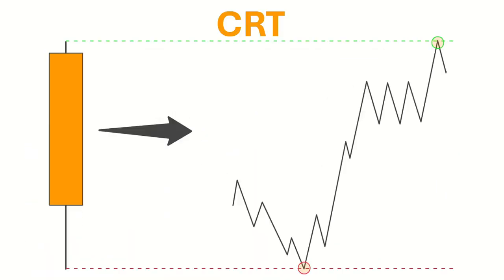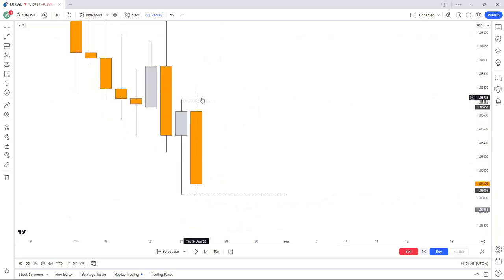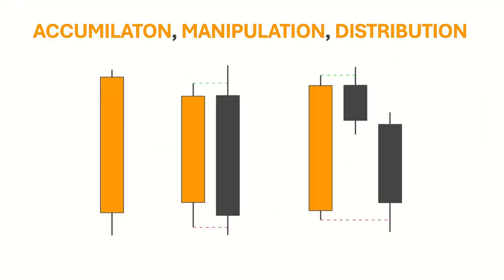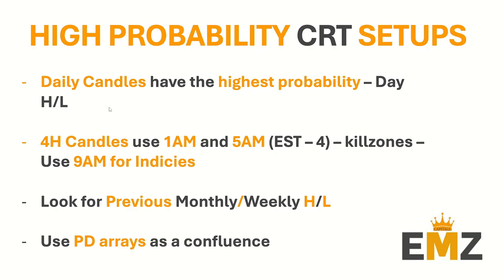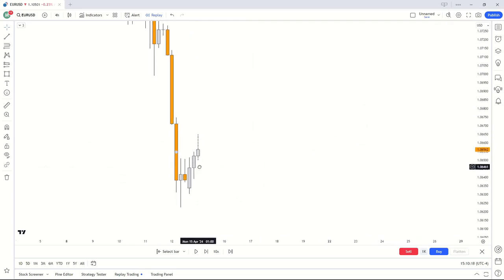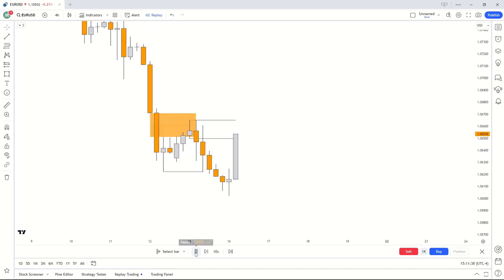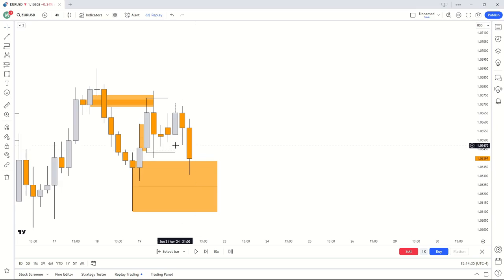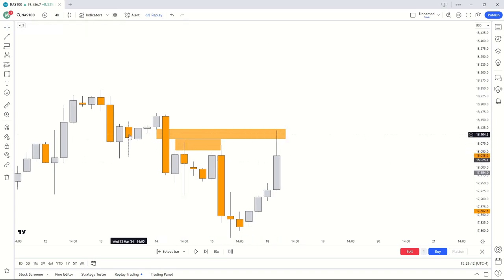Candle Range Theory (CRT) - All Secrets Revealed In 15 minutes | Telegram channel in description